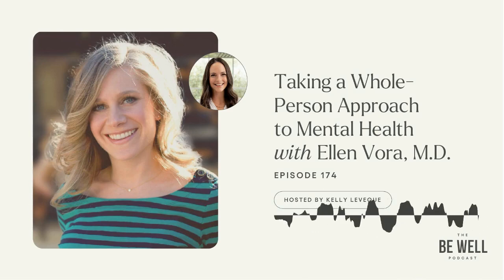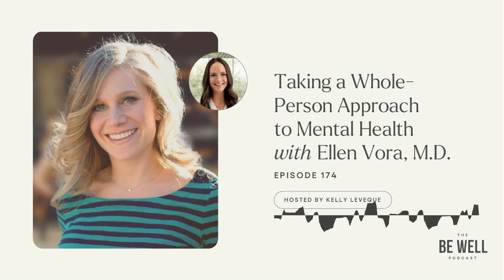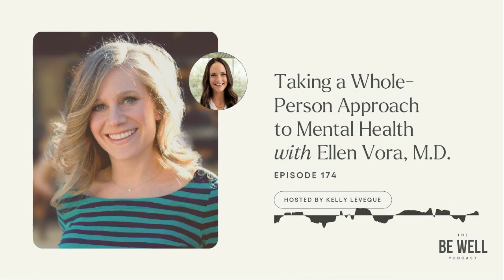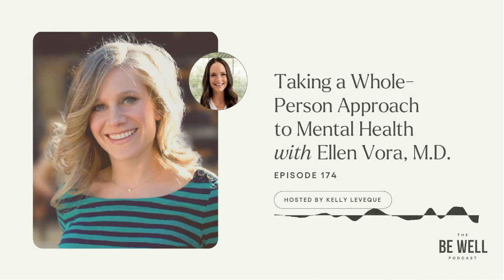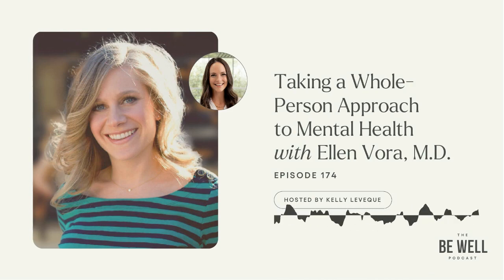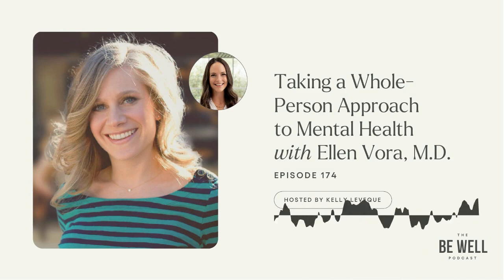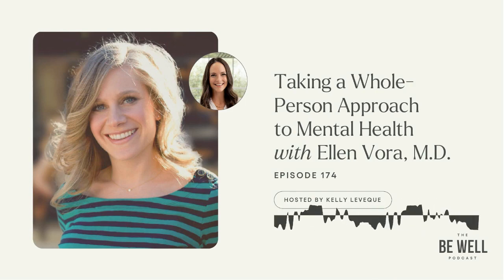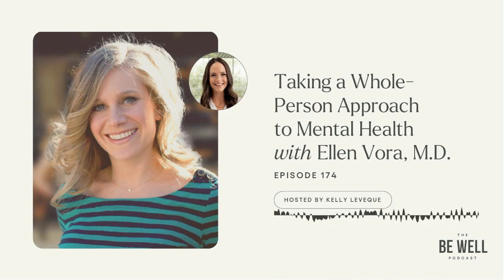174. Taking a Whole-Person Approach to Mental Health with Ellen Vora, M.D.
Dr. Ellen Vora is a holistic psychiatrist, acupuncturist, and yoga teacher. She takes a functional medicine approach to mental health, considering the whole person and addressing imbalance at the root. Dr. Vora received her BA from Yale University and her MD from Columbia University. She's board-certified in psychiatric and integrative holistic medicine. Her newly released book, the anatomy of anxiety explores how anxiety manifests in the body and mind, and how we can overcome it. We talk about taking a holistic approach to mental health, the simple dietary changes you can make to start seeing improvements, and the downside to some popular beverages.

Ellen’s journey into holistic medicine
The changes Ellen made to heal herself
How to see yourself as capable of positive thinking
Being able to put up personal barriers
Whether or not we should be self-diagnosing
True anxiety vs false anxiety
The releasing power of crying
Conscious caffeine and alcohol consumption
Supporting healthy GABA levels
Managing anxiety around community
Stabilizing your blood sugar

Read: The Anatomy of Anxiety